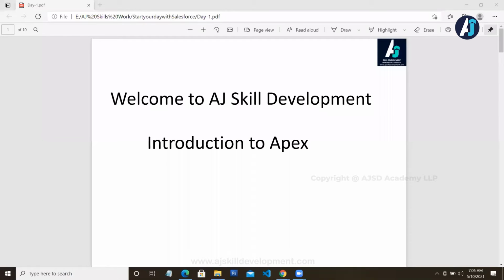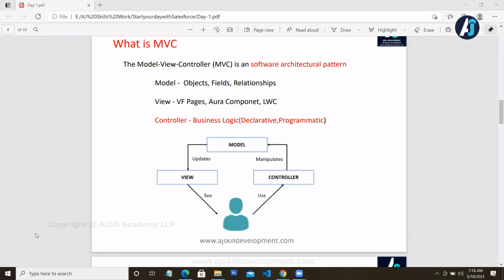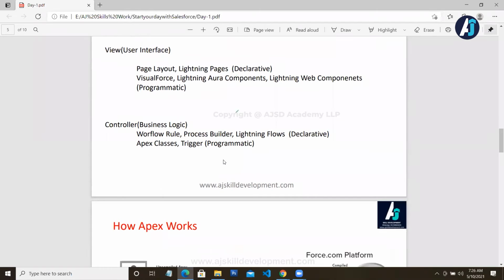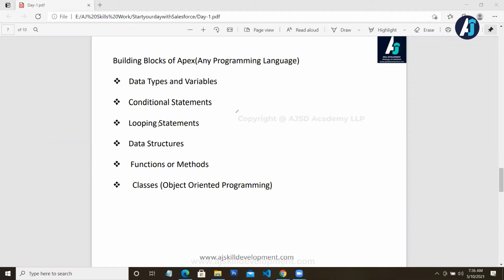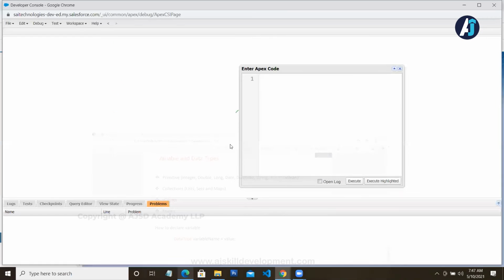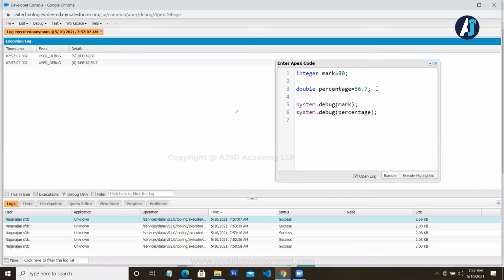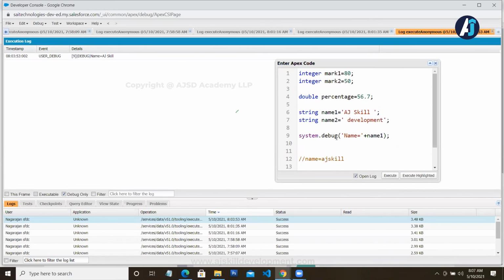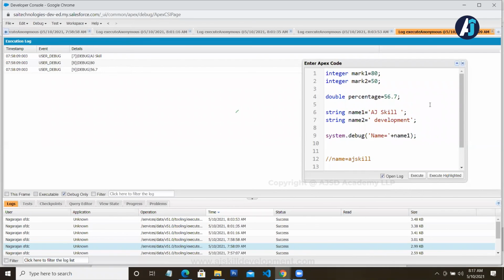Introduction to Apex | Day 1 | Apex in English | Salesforce | Apex Programming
Introduction to Apex | Apex in English | Salesforce | Apex Programming

This video explains in detail about the difference between declarative and non declarative development in Salesfoece
 The video covers Apex programming basics, What is MVC, How Apex Works in detailed note

@Salesforce Tamil